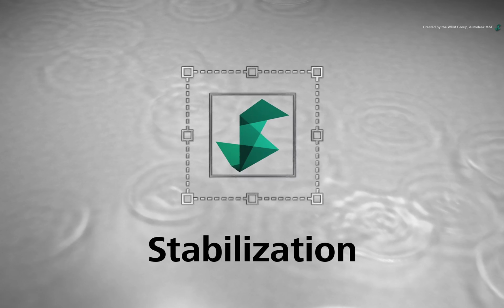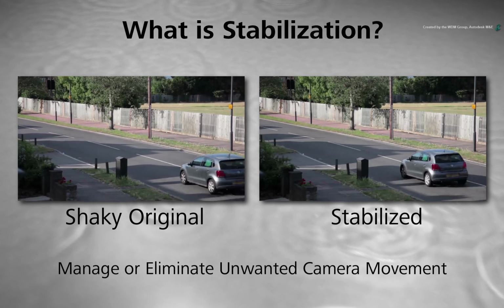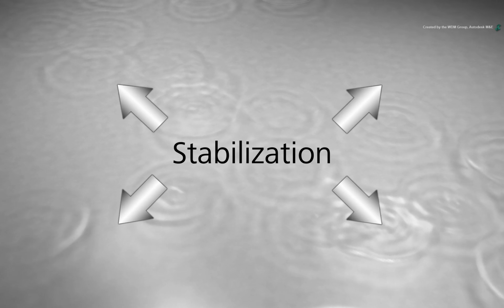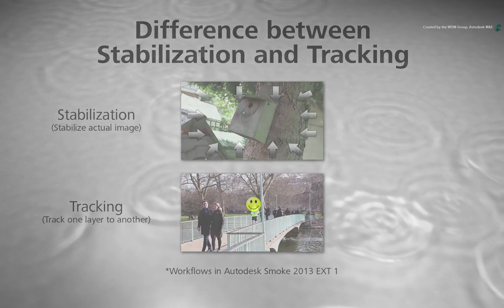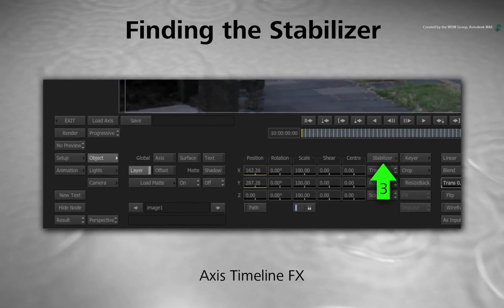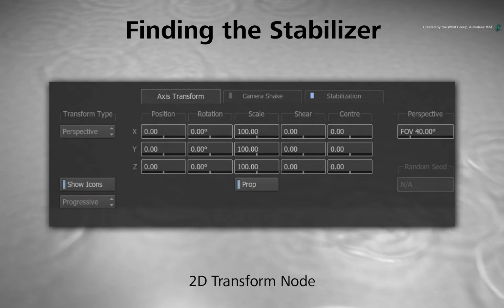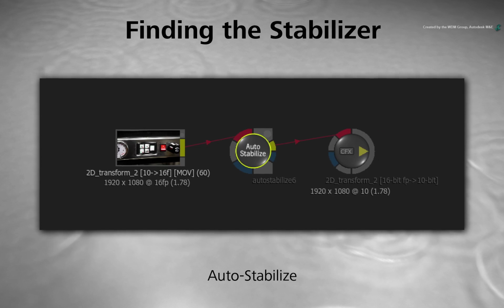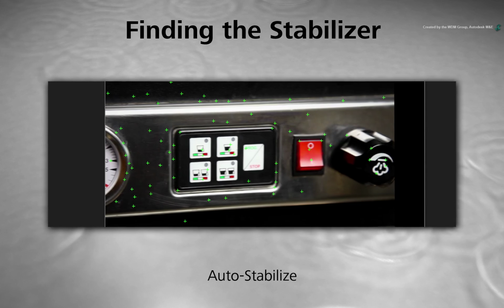Stabilization - Introduction Primer - Smoke 2013 Ext 1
Level: Beginner
Recorded in: Autodesk Smoke 2013 Extension 1

This video series covers most of the workflows concerning stabilization.

This introduction primer gives you an explanation about stabilization, the workflows, where to find the tools and why the tracking tools are called the "Stabilizer".

For Information, Feedback and Comments:

Autodesk Area